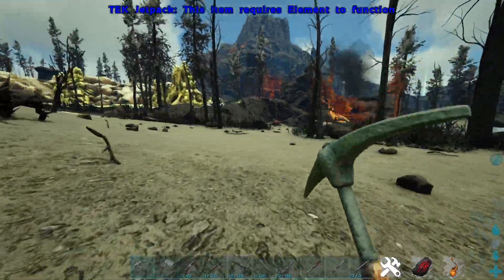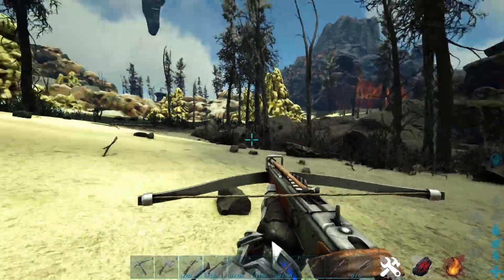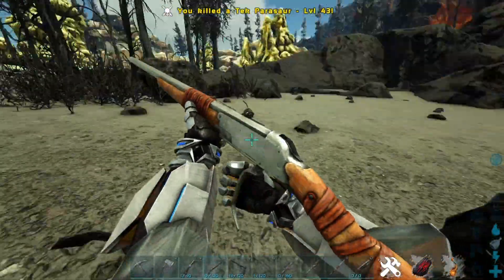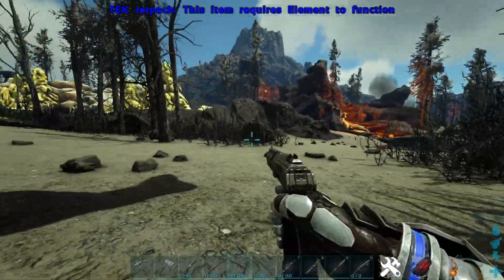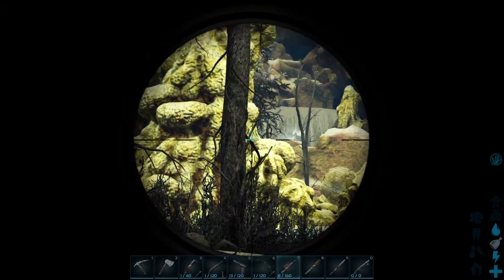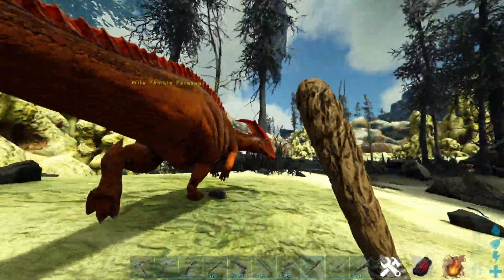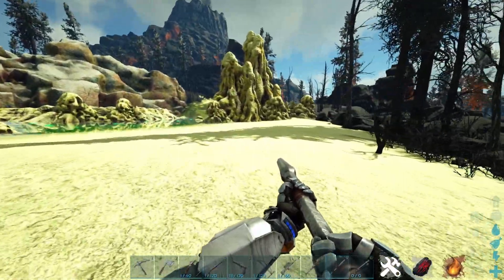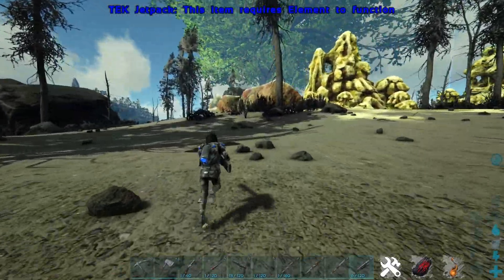Ark's Top 10 MOST USEFUL Weapons!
In This Video I Will Be Doing A Top 10 Of The Most Useful Ark weapons For Me. If you have other opinions leave them in the comments. As Always Hope You Enjoyed.
Music
Gamerz Groove-Louis Thorne
Level Up-Louis Thorne
Thank You-HartzMann